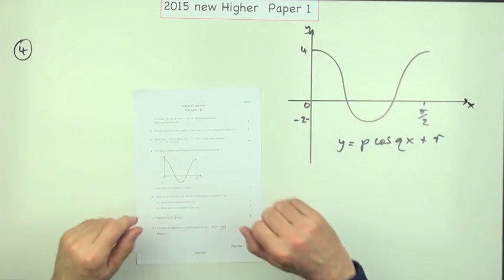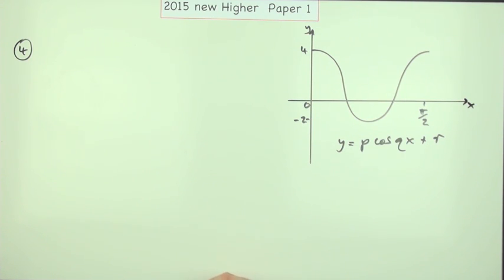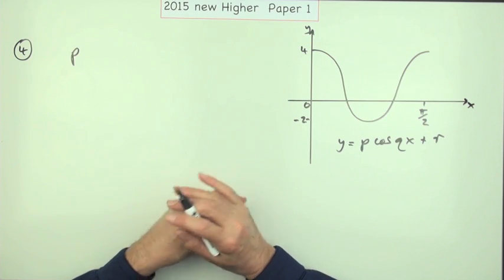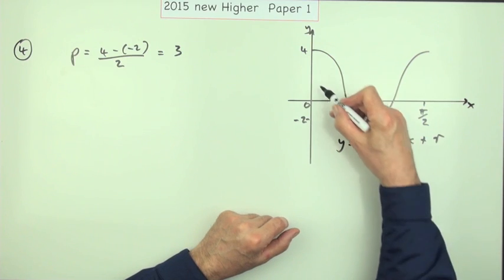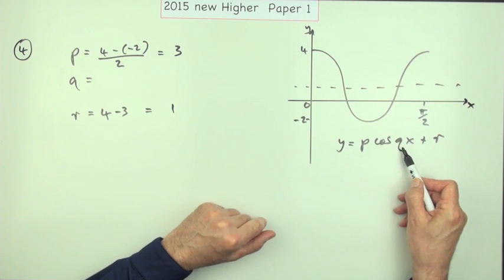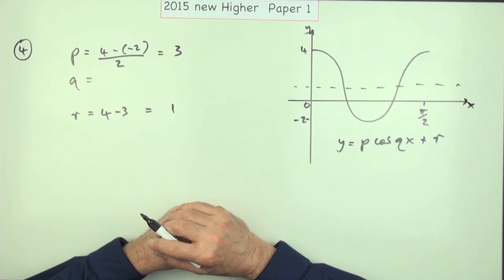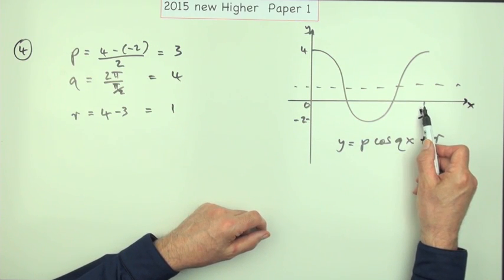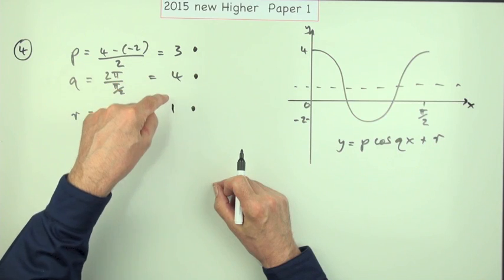2015 SQA New Higher Mathematics Paper 1: 4 Trig graph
State the values of the parameters of a trigonometric function shown in a graph.